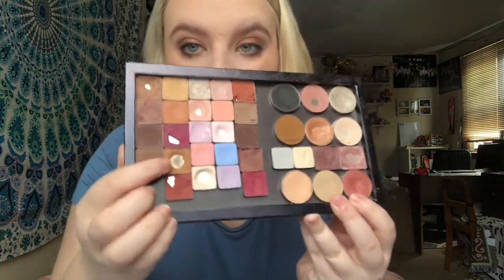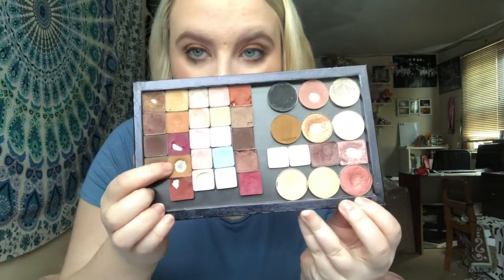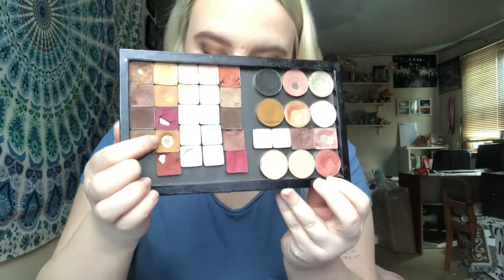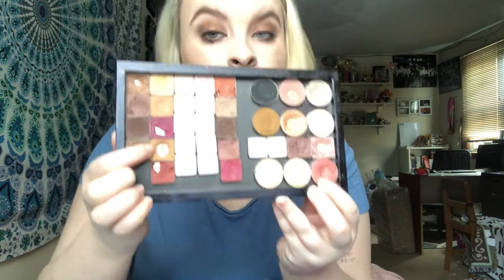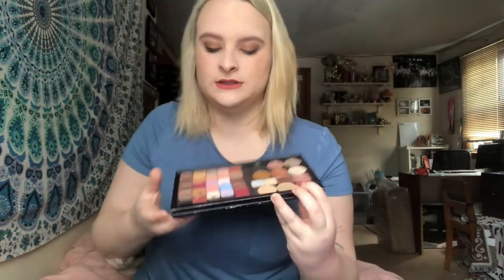TEAMPROJECTPAN | UPDATE 2